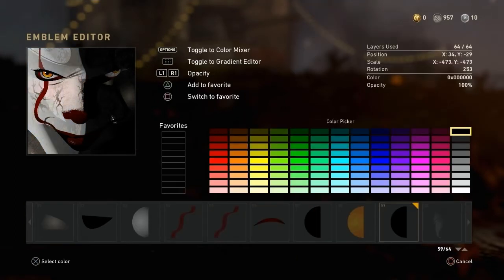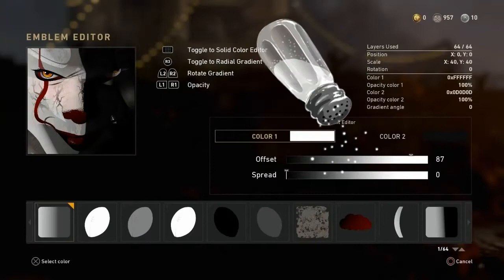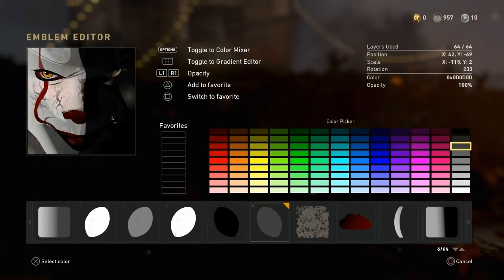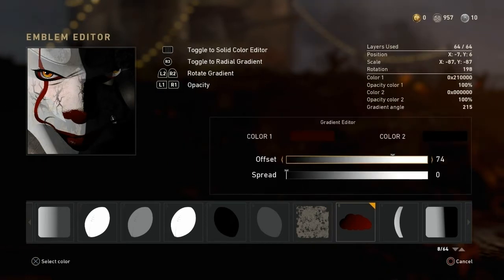PeNNyWiSe (IT ) Emblem Tutorial Call Of Duty: WW II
Easy Emblem Tutorial.  Pennywise Emblem Tutorial. Call Of Duty WW II.